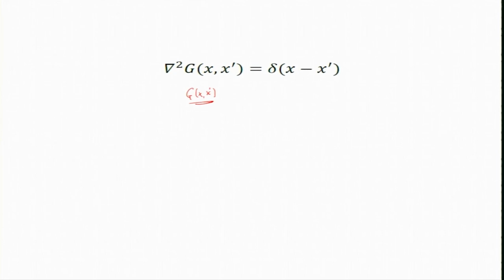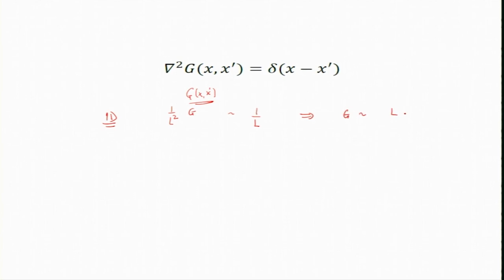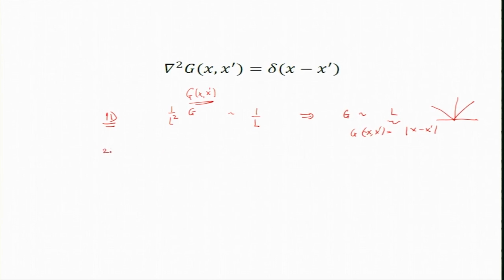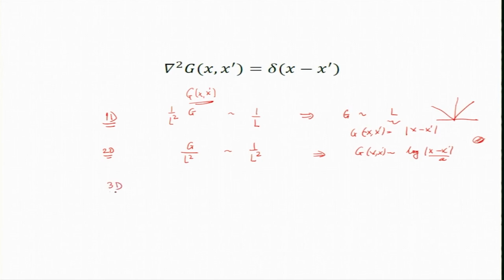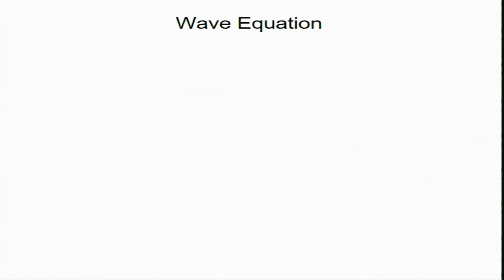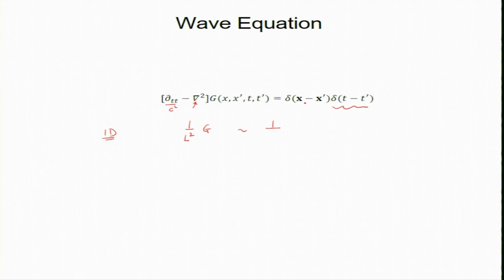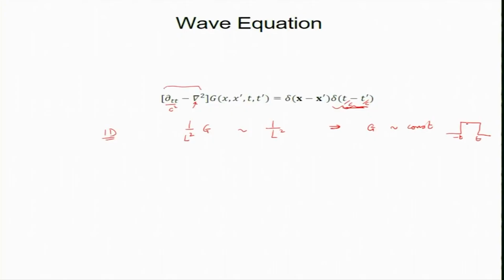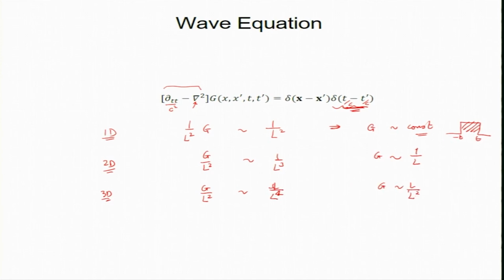Dimensional Analysis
Subject: Physics
Name of Presenter: Prof. Mahendra K. Verma